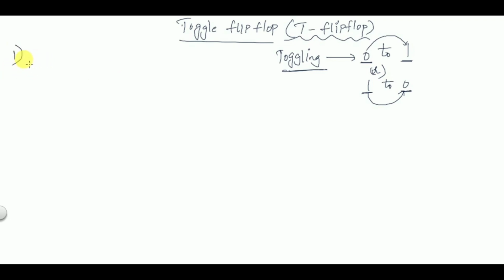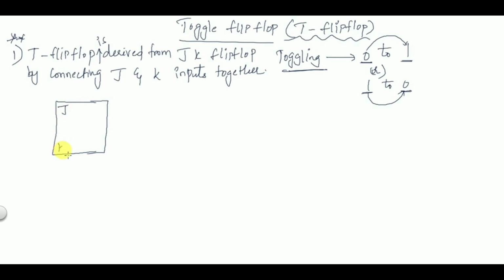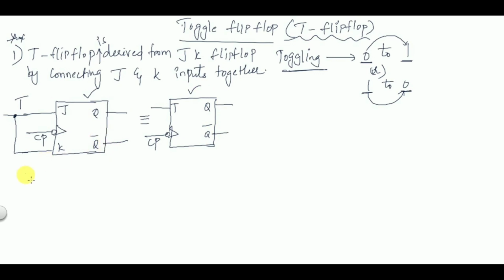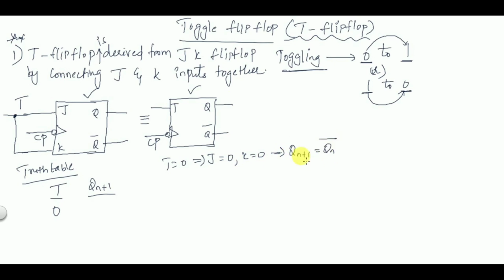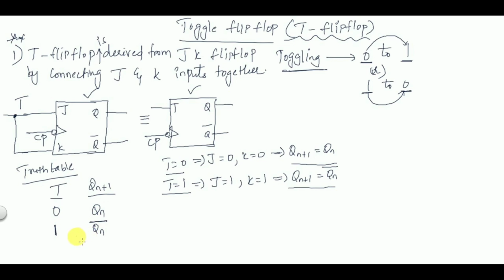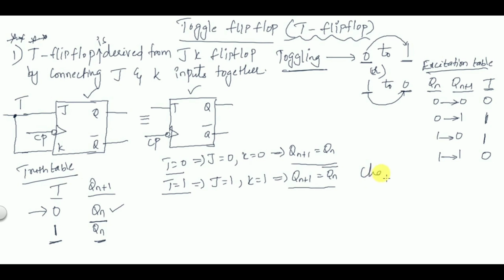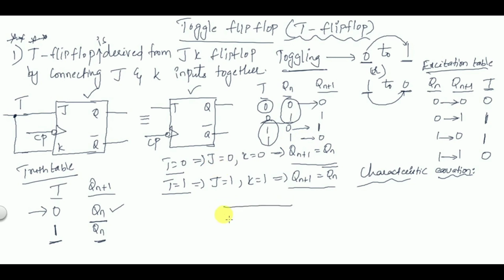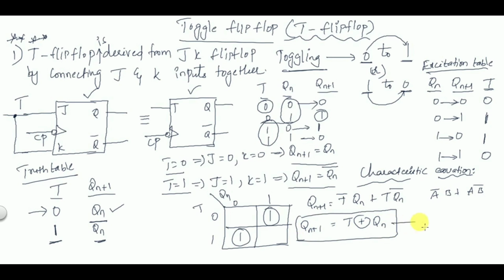T Flip Flop Digital Electronics UGC NET Electronic Science Adhvaitha Classes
This  is another video of fast track video series in Digital Electronics subject for the aspirants preparing for UGC NET Electronic science exam.In this video I have discussed about
 T Flip-flop
T flip-flop construction using JK flip-flop
,T flip-flop truth table for different cases
T flip-flop excitation table
T flip-flop Characteristic equation

 Happy Learning!!!